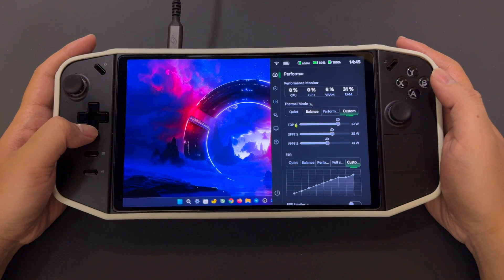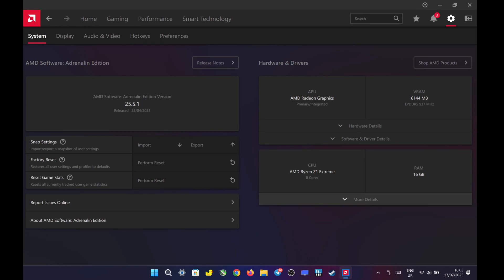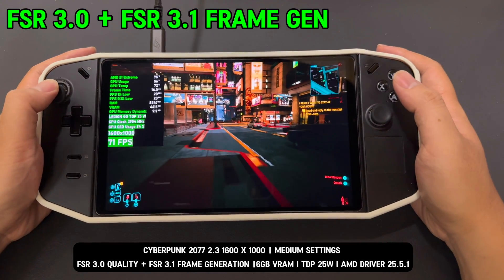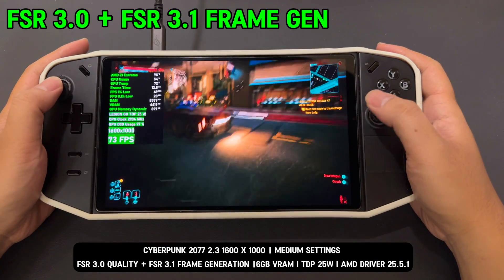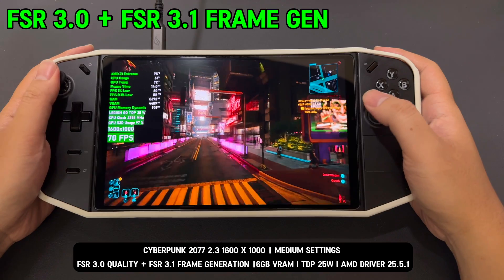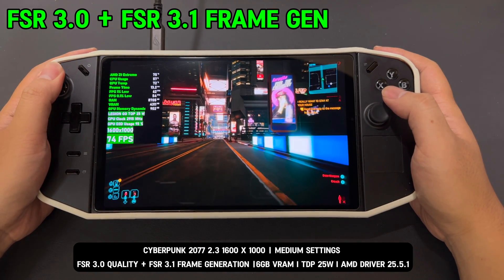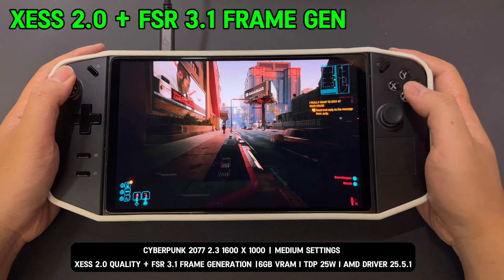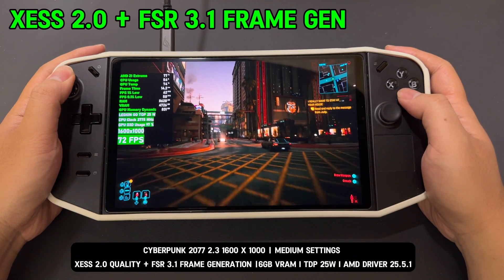LEGION GO - NEW CYBERPUNK 2077 PATCH 2.3 FSR 3.1 & XeSS 2.0 UPDATE!